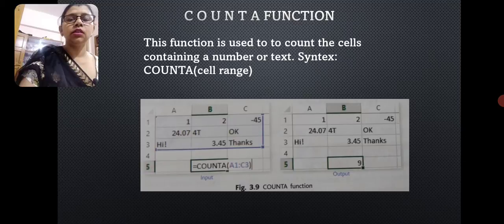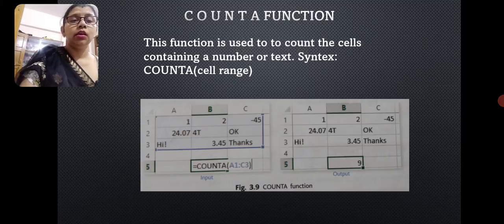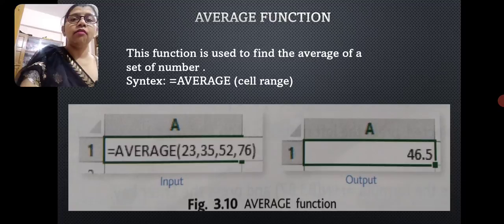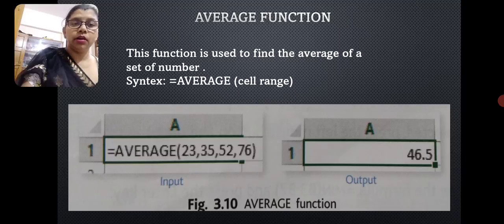MARY LUCAS SCHOOL AND COLLEGE PRAYAGRAJ CLASS-8 COMPUTER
CHAPTER-3#COUNTA FUNCTION AND AVERAGE FUNCTION#LEC-4